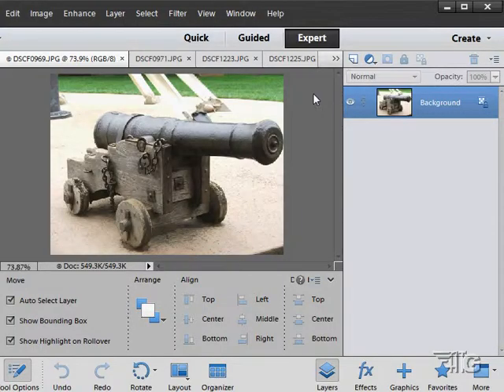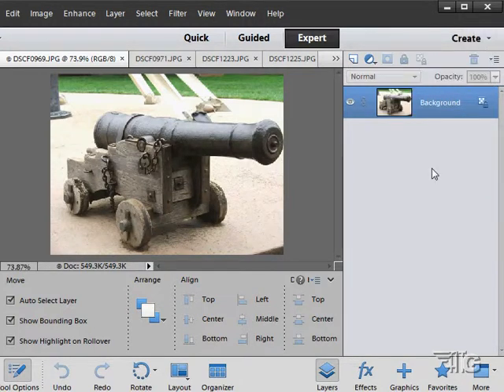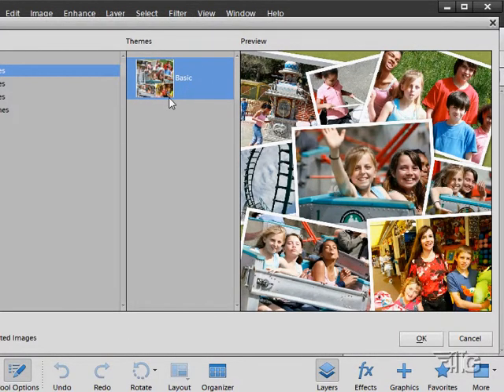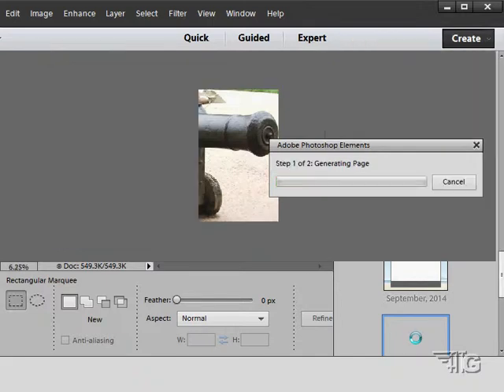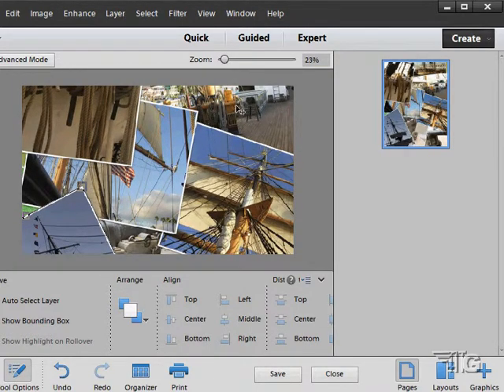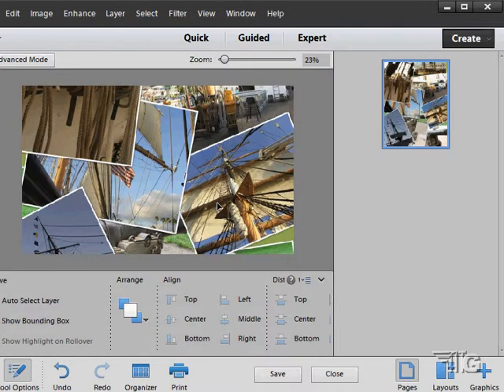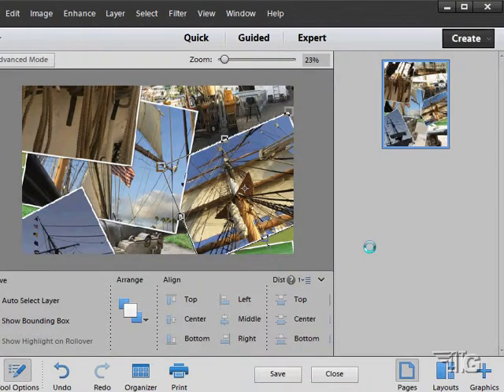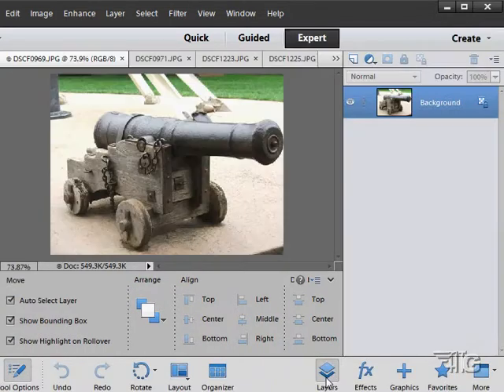How to Use the Photo Collage Tool in Adobe Photoshop Elements 15 14 13 12 11 Tutorial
► Want to learn Photoshop Elements?
In this tutorial I show you how to use the Create Collage Tool in Photoshop Elements. This tutorial is just one of over 200 videos in each of my Adobe Photoshop Elements Tutorial Video Sets on DVD.

Become a Photoshop Elements Expert. Here is some of what you will learn in my training DVD sets:

▪ All About the Photoshop Elements Interface
▪ How to Use Photoshop Elements Organizer and Editor
▪ How to Paint with Effects
▪ Using The Basic, Guided, and Expert Modes
▪ Using the Photoshop Elements Curved Text Tools
▪ Make Your Text Follow a Path or Shape
▪ How to Create Warped Text Effects
▪ Using Photomerge Exposure for Perfectly Exposed HDR Pictures
▪ How to Use the Recompose Tool for Better Composition
▪ Using the Smart Brush for Quick Fixes and Enhancements
▪ How to Create a Photoshop Elements Photo Book
▪ How to Create Greeting Cards and Calendars
▪ How to Use all the Advanced Editing features
▪ How to Use the Filters and Filter Gallery
▪ And much, much more.

social networks.